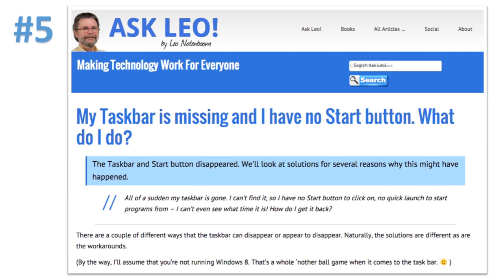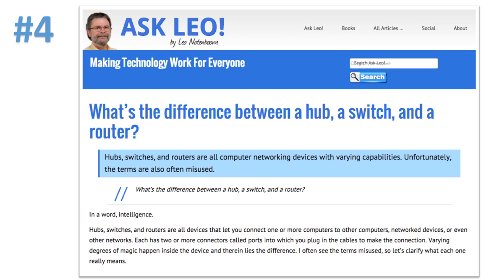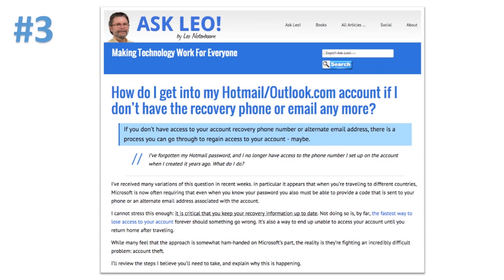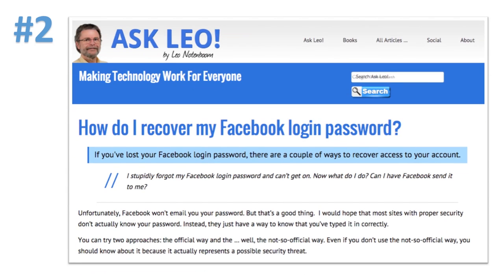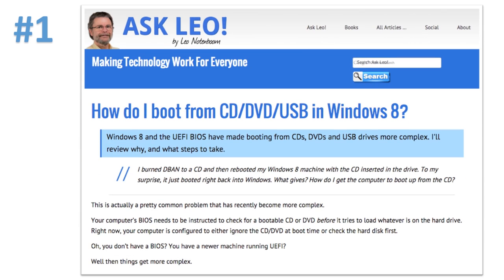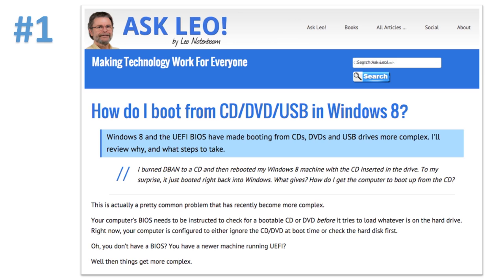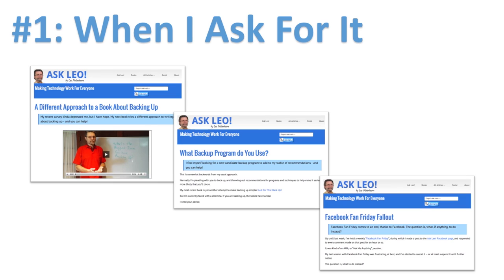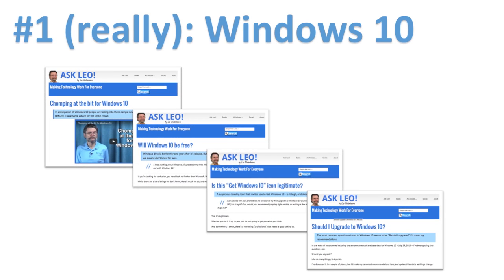2015 in review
A look at the most popular Ask Leo! articles of 2015, as well as an overview of those that got the most comments (hint: you'll nod your head in understanding on why one topic, more than any other, might generate so much discussion in 2015).